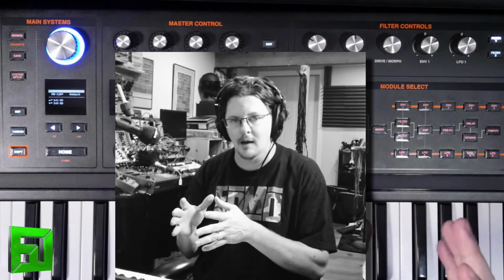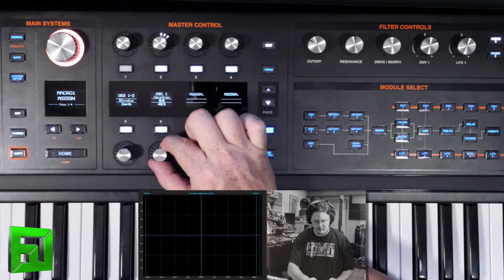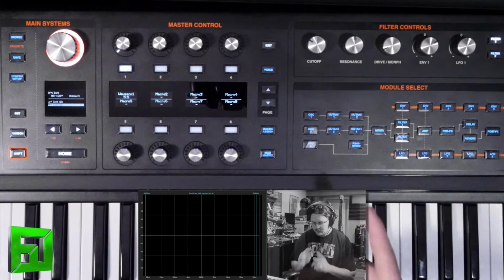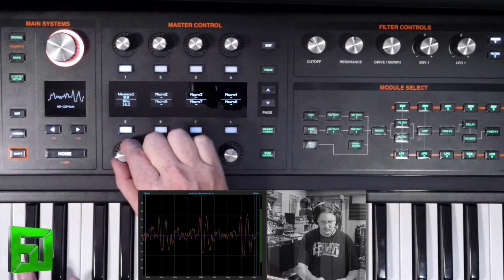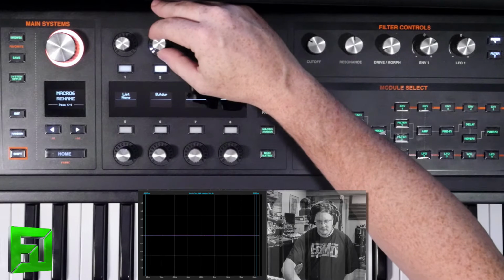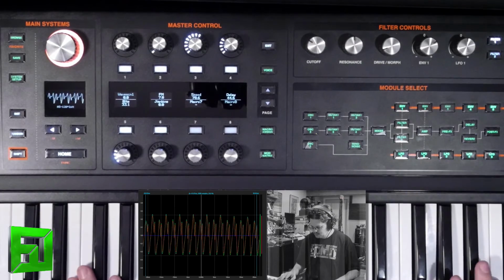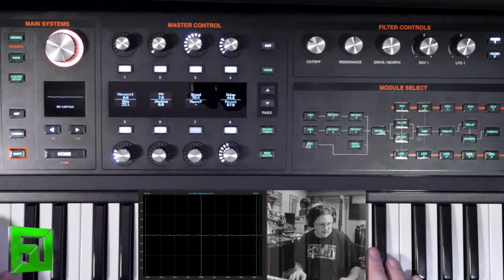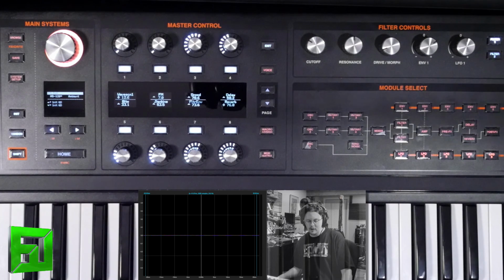Hydrasynth Deluxe Multi patch sound design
Here I take an unedited look at what it is like to create and original Multi patch from scratch on the ASM Hydrasynth Deluxe.
the Hydrasynth Deluxe is available for preorder now.

*though I do work for ASM this channel and its content are my own*